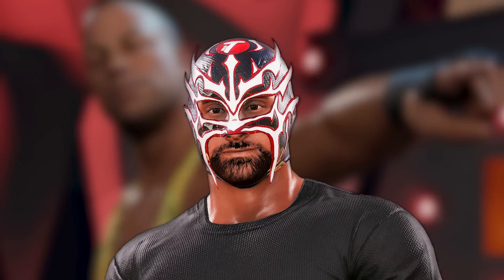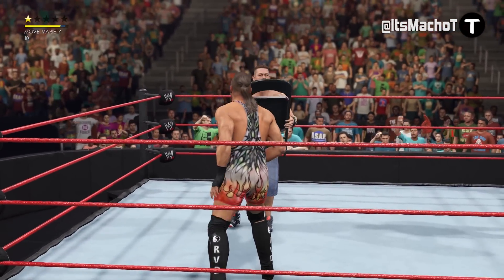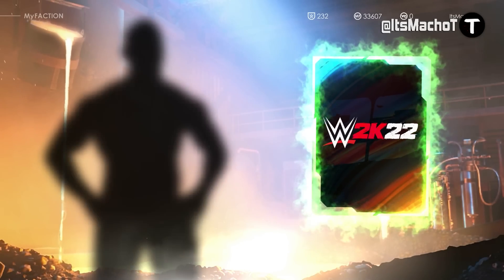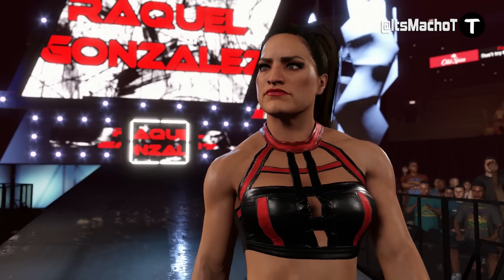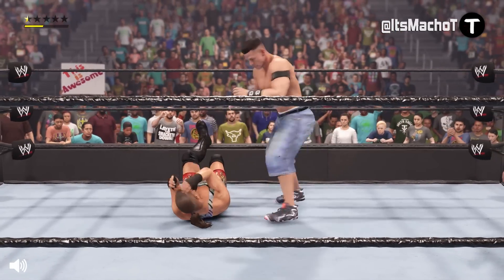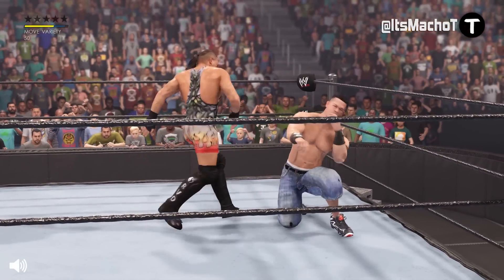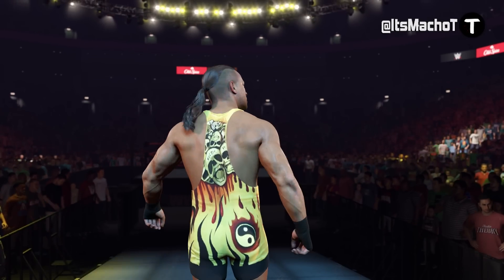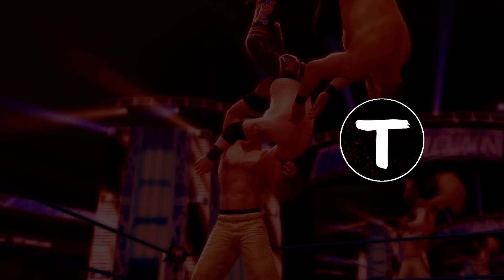7 *NEW* WWE 2K22 Hidden Things You Might Not Know! SECRETS, Future ALTS, Cancelled Content & More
In this video I feature 7 New WWE 2K22 Hidden Features & Things You Might Not Know! Including New Secret Moves, Classic RVD Attires you need, Incoming Models Alternates & more Awesome Details in WWE 2K22!

WWE 2K22 is the newest professional wrestling video game developed by Visual Concepts and published by 2K Sports. It is the twenty-sixth game in the WWE game series and the ninth game under the WWE 2K banner.